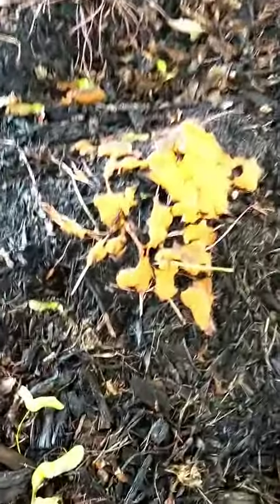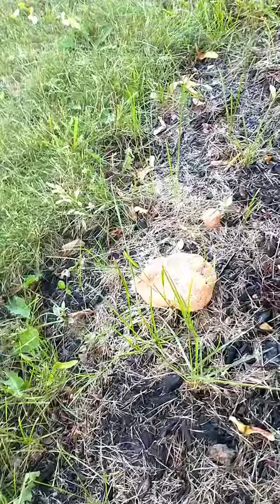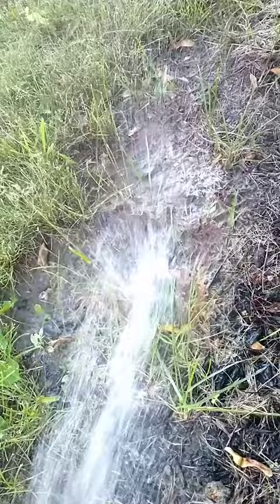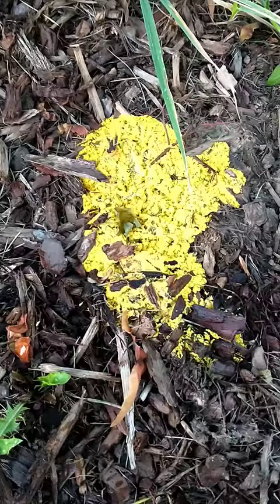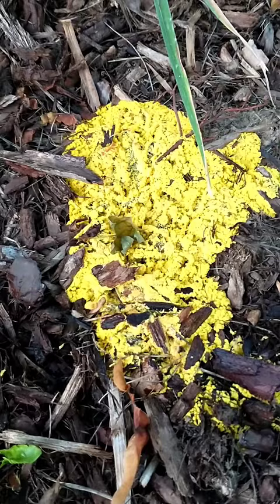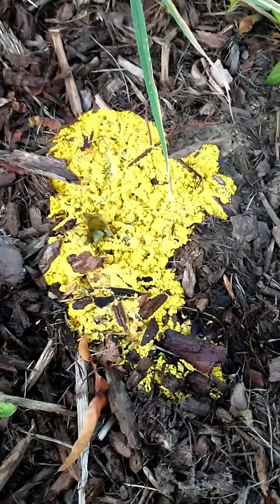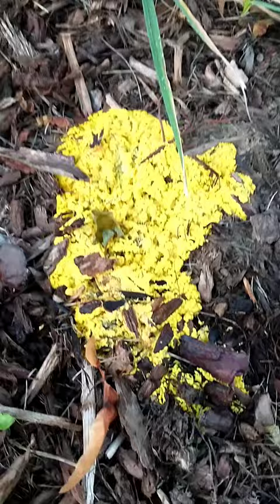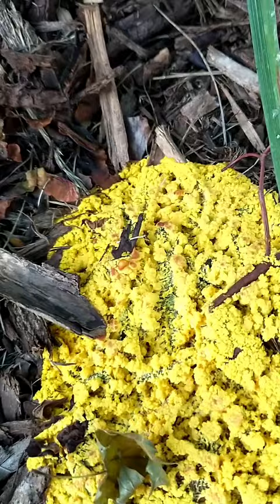Found Some Slime Mold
This is a video of some  "Dog Vomit Slime Mold."